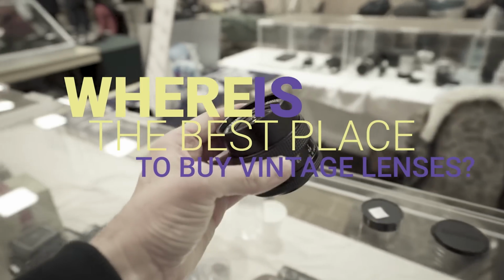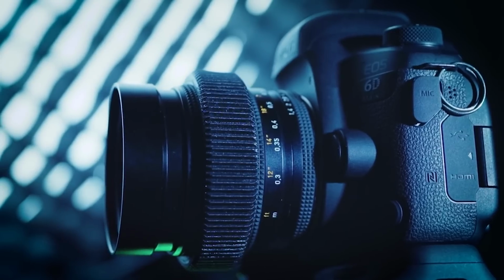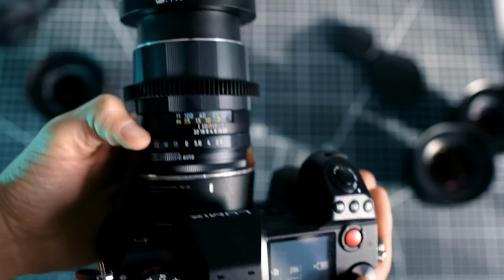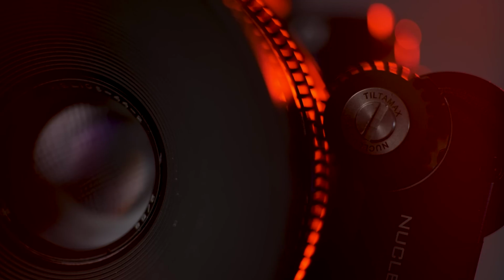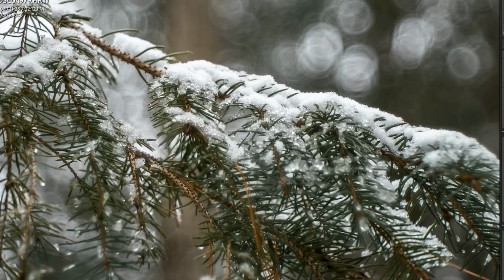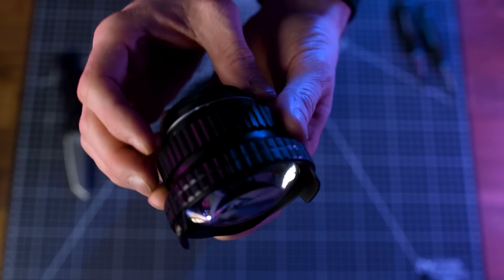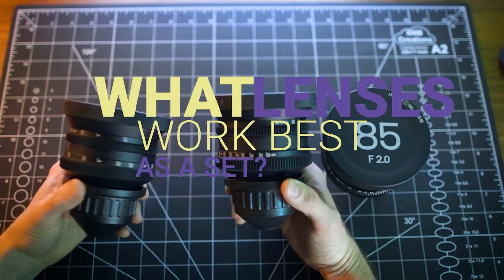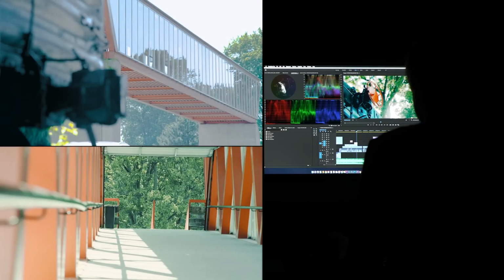Top 10 Most asked Questions | Vintage Lenses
🎥 BEST VINTAGE LENS ADAPTERS 🎥
-💥 M42 ADAPTERS💥
- FUJI FX

💥 FD ADAPTERS💥
- FUJI FX

💥 C/Y Adapters💥
- FUJI FX

💥 C MOUNT ADAPTERS💥
- FUJI FX

💥 OM MOUNT ADAPTERS💥
- FUJI FX

- FUJI FX

Gear Used in this VIDEO:

Camera Bag
Battery Grip
Lumix S1H
Hobby Matt

REAL MOBILE PHONE LENSES:

0:00 - Intro
0:16 - Question 1 Best place to buy Vintage Lenses?
1:24 - Question 2 Best Camera to use with Vinage Lenses
2:27 - Question 3 Best Vinage Lenses?
3:30 - Question 4 Adapters?
4:15 - Question 5 Manual Focus?
4:57 - Question 6 Vintage Lens limitations?
5:54 - Question 7 Vintage Lens for Professional Use?
6:34 - Question 8 G.A.S?
7:24 - Question 9 What inspired you to use VL?
8:48 - Question 10 Matching set?